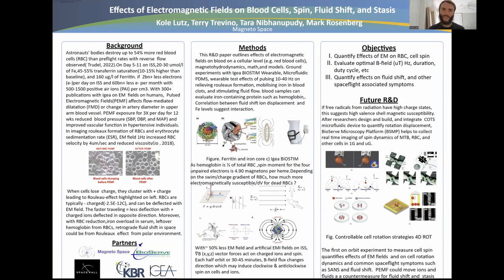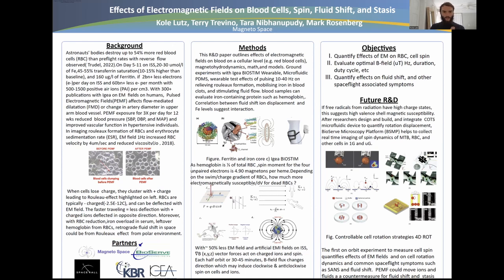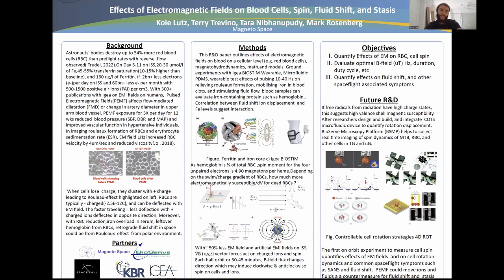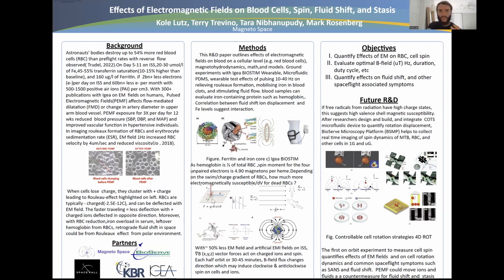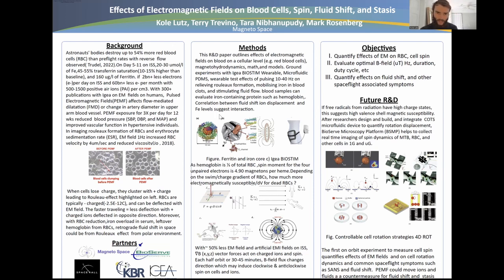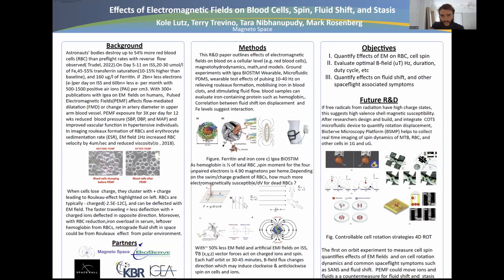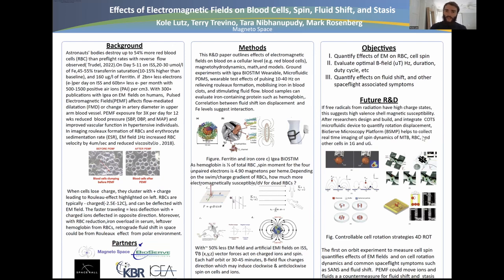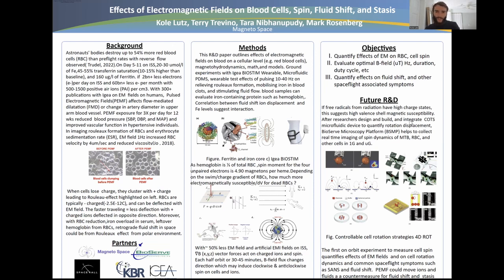Electromagnetic Fields Spintronics on Blood Cells, Fluid Shift, and Stasis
This R&D paper outlines effects of electromagnetic fields on blood on a cellular level (e.g. red blood cells), cell spin, magnetohydrodynamics, math,biology, and models.The first on orbit experiment to measure cell spin quantifies effects of EM fields  and on cell rotation dynamics and common spaceflight symptoms such as SANS and fluid shift in 1G and microgravity low earth orbit. Electromagnetic Fields could polarize ions and fluids as a countermeasure for fluid shift and  stasis.